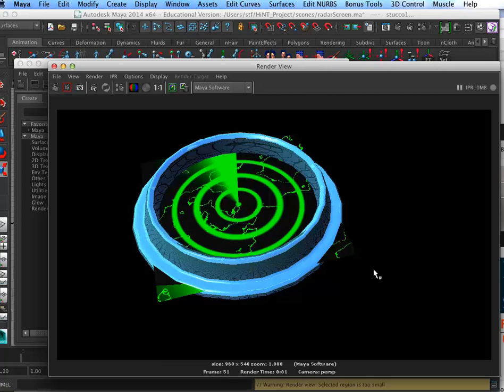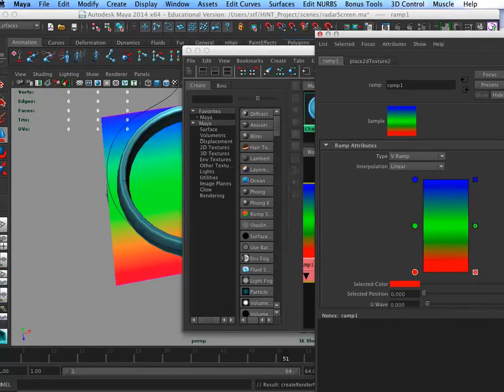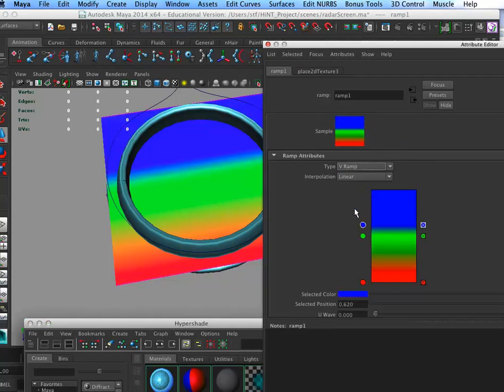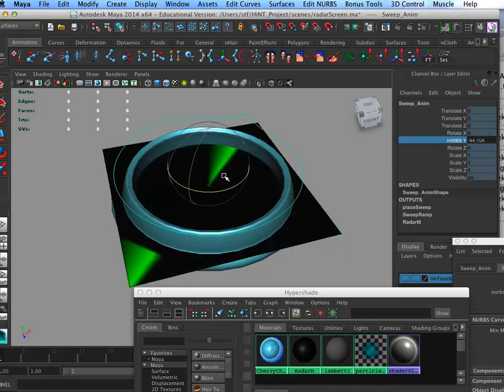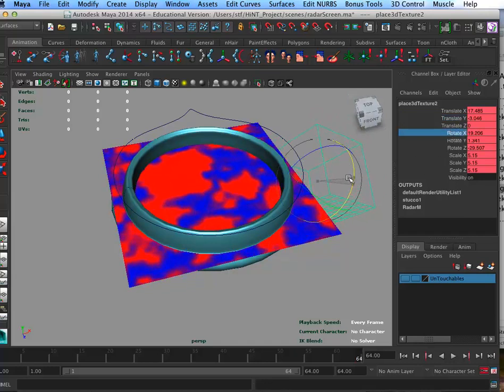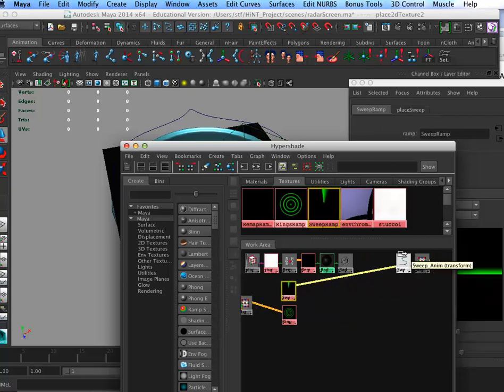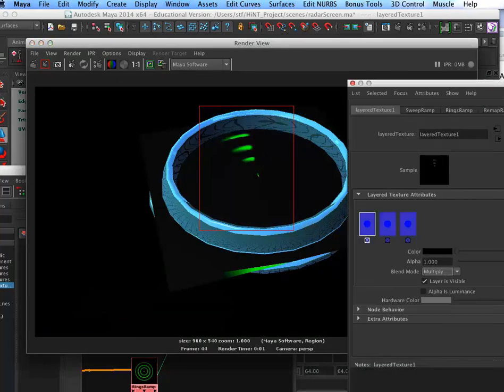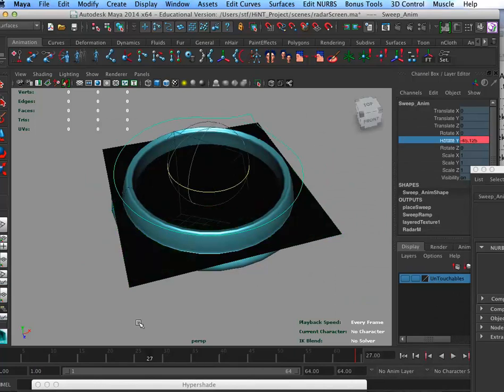Radar Texture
maya animated radar texture